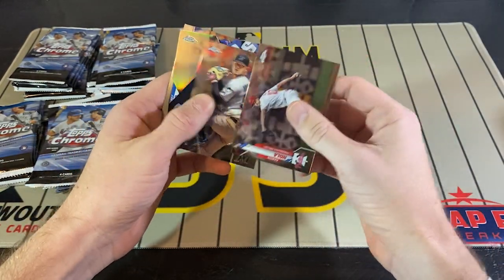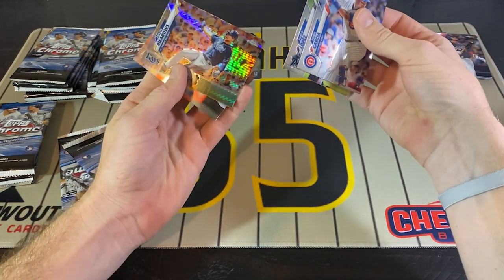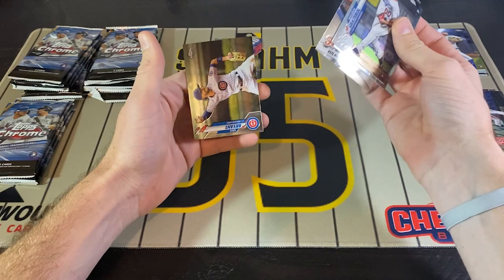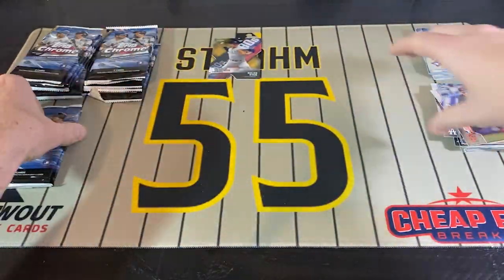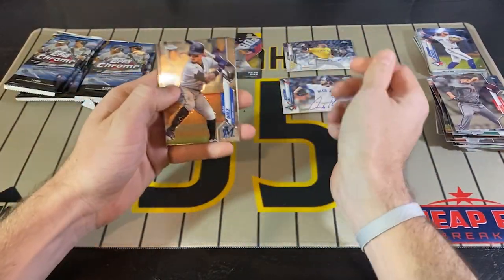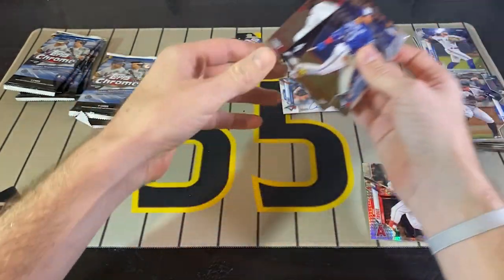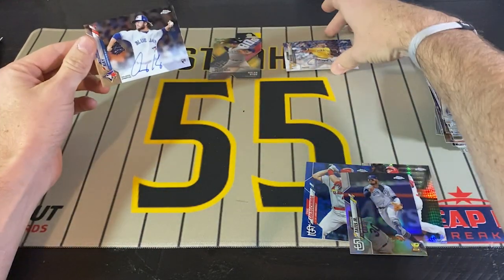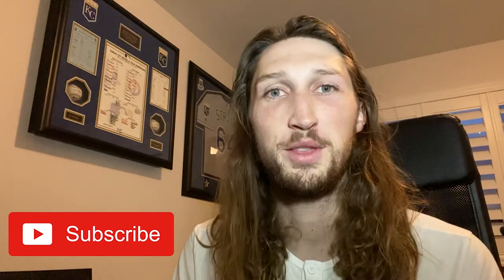Strahm's Stadium Pulls from not a stadium?! | Topps 2020 Chrome | Offseason Update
Ripping a box of Topps Chrome and letting you know what I've been up to!